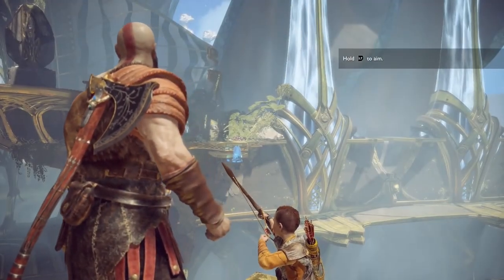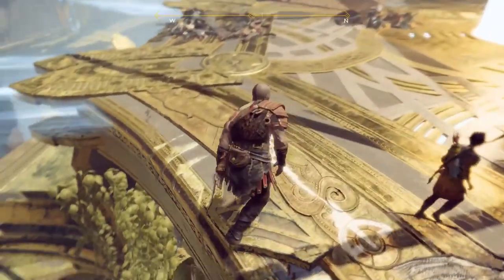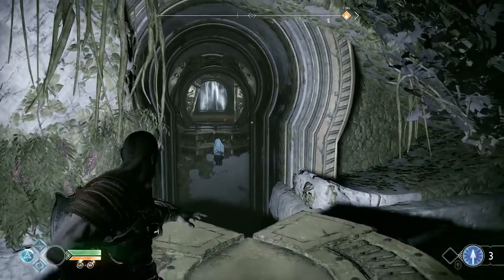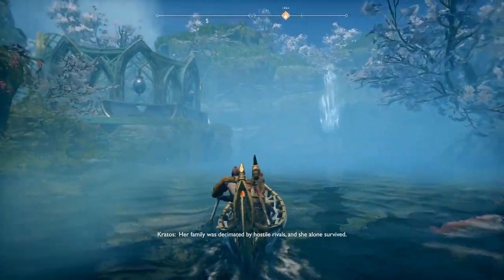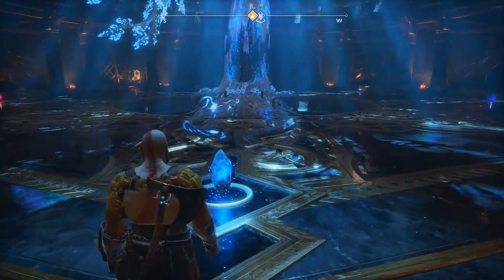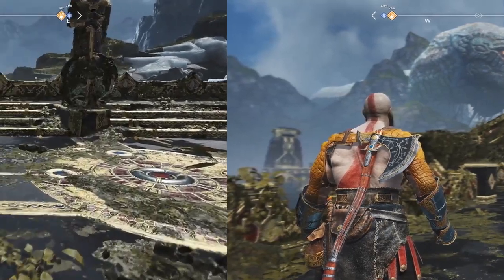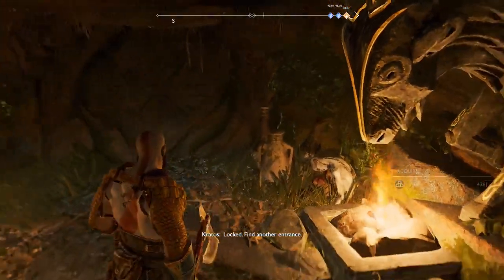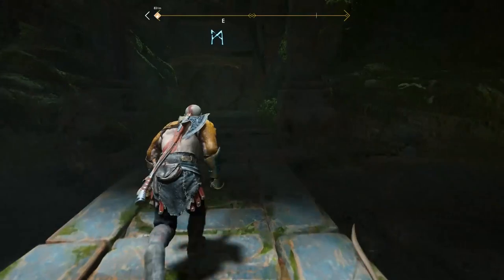God Of War | Playthrough Episode 5 – A Breathtaking Test of Limitations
This one's nuts.
Let's just say we finish up in Alfheim and head on back to Midgard…

Through mindboggling labyrinths and puzzles (which I've edited cinematically smooth, don't worry) we get tested to our limits as we continue to try to help out the various creatures and characters we meet along the way – still trying to get mother's ashes up the mountain 😅 … and get derailed by so much madness, and truly tested to our limits!

I can't believe how cinematic, immersive and compelling such a whimsical adventure became in this episode, but, there you go. That's the beauty of God of War!

Well, at least I've gotten to learn the realms even deeper, and managed to level me and my boy up quite handsomely, too 😊. Just have a look at those bracers!

In this cinematic, side-quest focused episode (which I bedazzled quite extensively in DaVinci Resolve), I switched from mouse+keyboard and used a Microsoft (Xbox) controller, instead. So, see me relearn all the moves and mechanics (😅) in a whole new way _(which I think this PlayStation original was intended for)_ and revel in all the ridicule and splendor which is Odin's Harem unique take on God of War 😄.

Don't forget to cook up some popcorn!